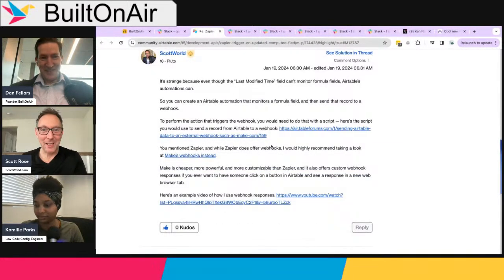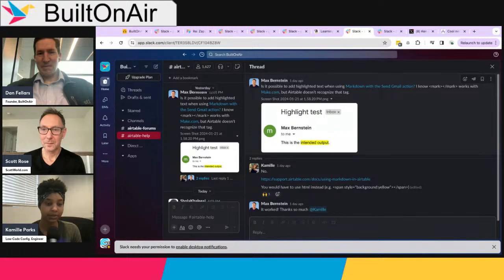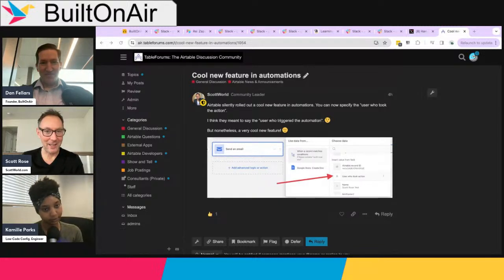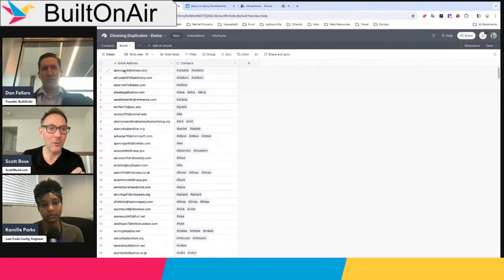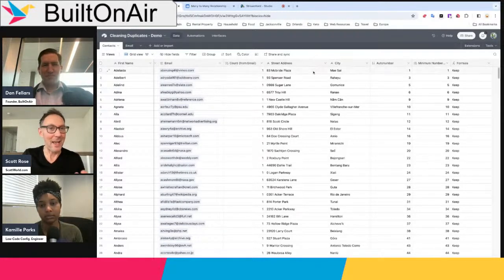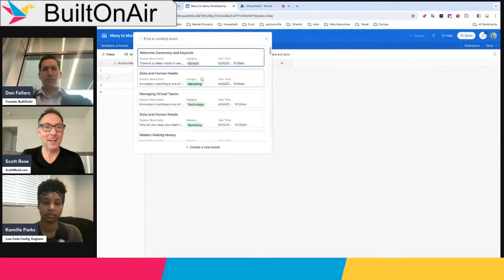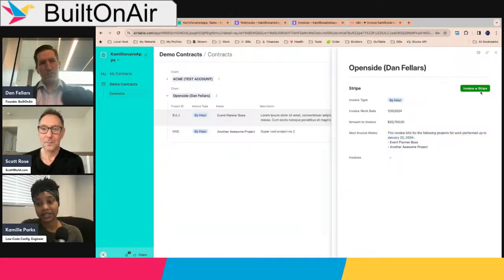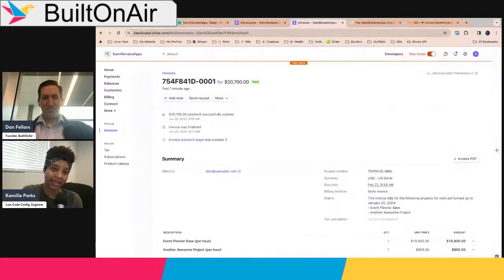[S17-E03] Full Podcast for 01-23-2024 - Simple Dedupe strategy; Linked Reco [RAW ORIGINAL VIDEO]